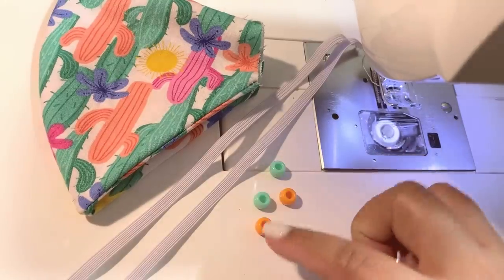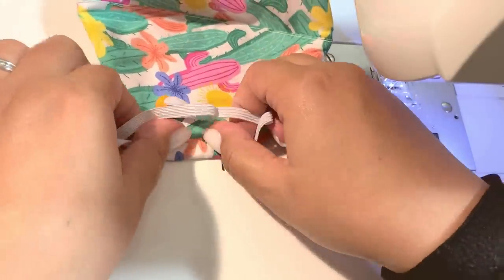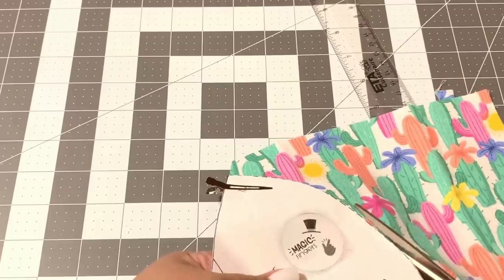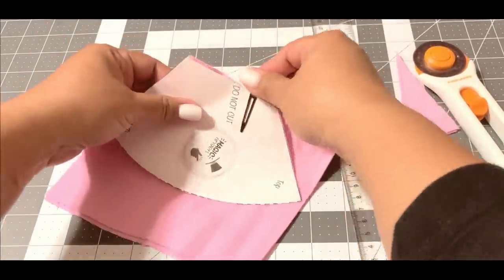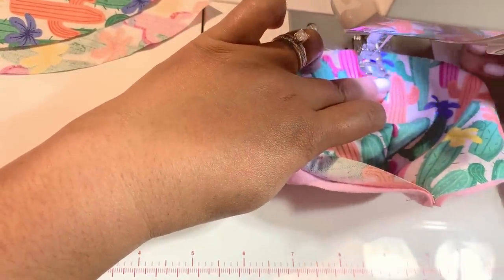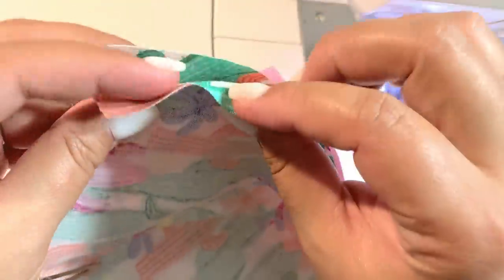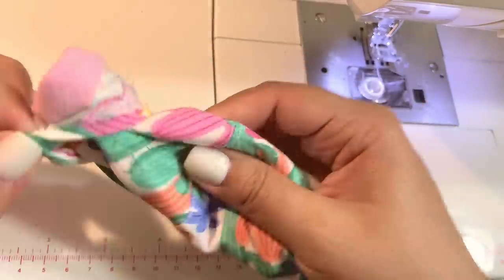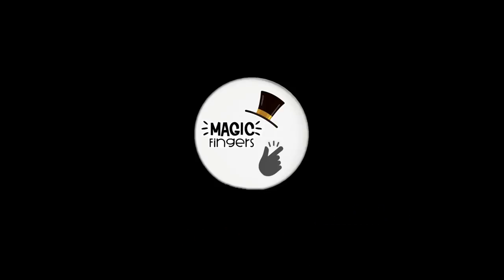10 Seconds to Make Adjustable face mask! | FREE mask pattern included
This video will show you how to make your face mask adjustable in just 10 seconds!  I will also add a link to my FREE pattern and step by step instructions on how to sew your face mask using the pattern.

Link for Pony Beads:

The sewing machine I'm using in this video is a Singer Quantum Stylist 9960.  Love, love, love it!!!
Here's the link if you want to purchase:

To cut my fabric, I'm using a Fiskars Rotary Edger: